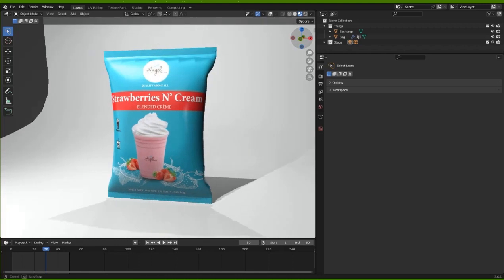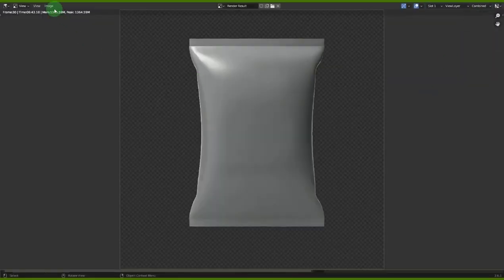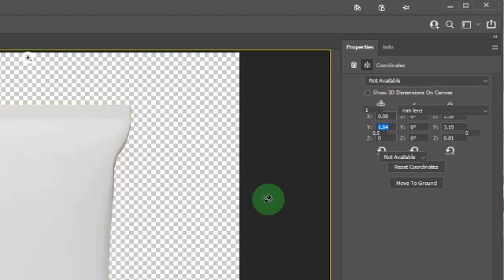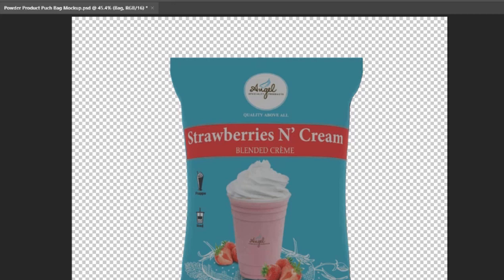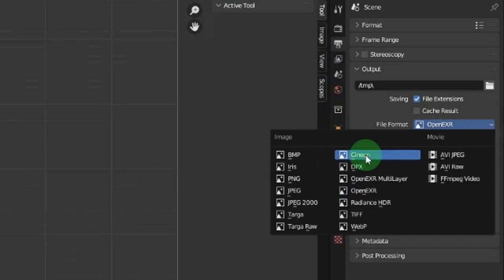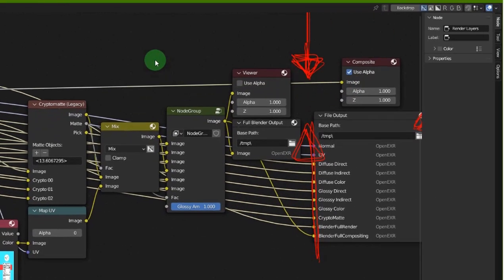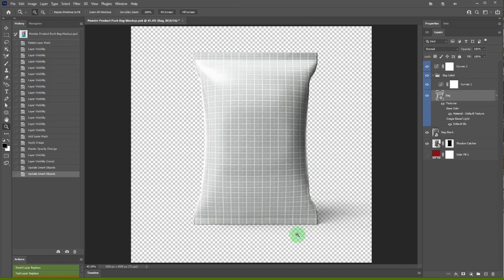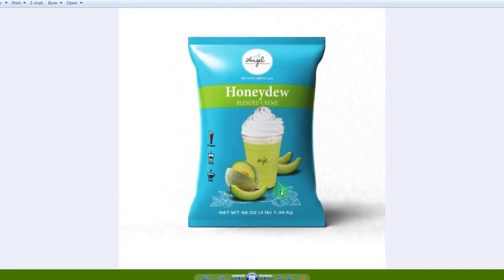How to Convert Blender Model To Photoshop 3d Mockup Template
This is my process of using a 3d model made in Blender to make a 3d layered adobephotoshop mockuptemplate. The finished mockupdesign is then tested to work with the 3d Layer add-on for Pixelsplasher Batch Smart Layer Replace extension.

I recommend using Photoshop 22.2 to have access to Photoshop 3D features. Why?

For PRICING on Smart Layer Replace. FEATURES and HOW TO BUY

Featuring Strawberry-Blended Angel Specialty (paid link)

Chapters
00:00 Render product surface in Blender
03:08 Import 3d mesh to Photoshop
06:47 Blend and adjust lighting
09:47 Render shadow catcher in Blender
12:34 Place shadow render in Photoshop
16:31 Prepare as template for sale
18:35 Auto 3d layer replace test